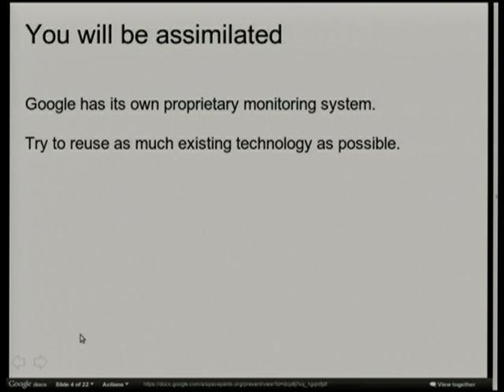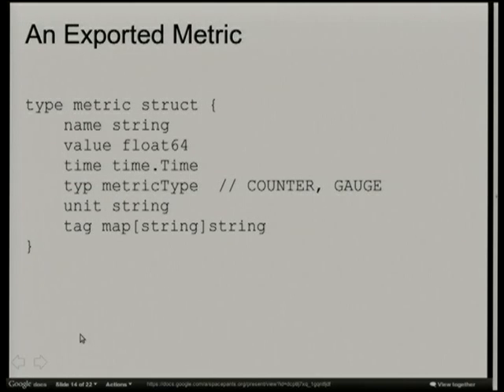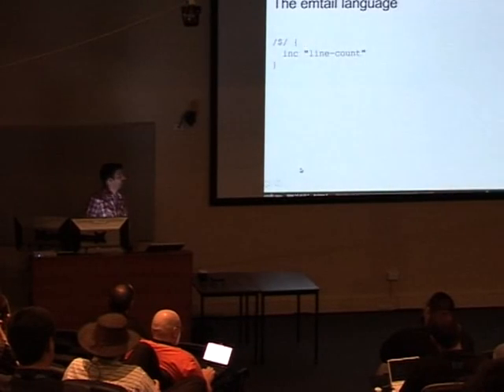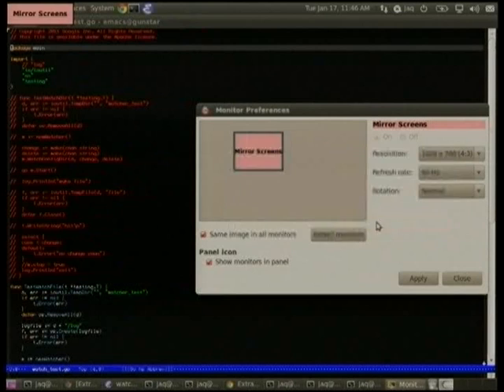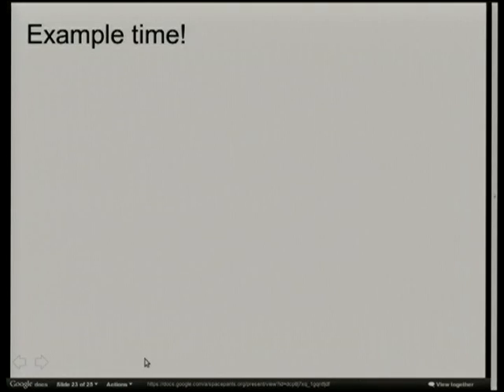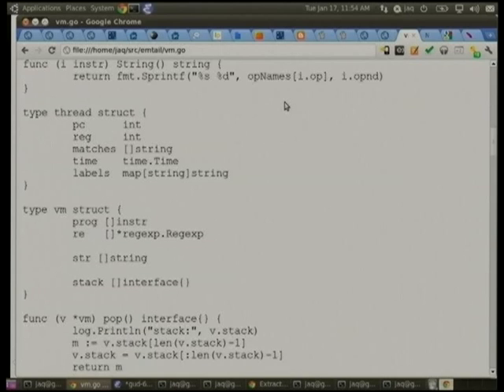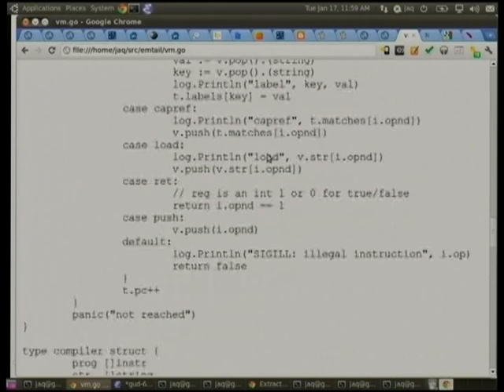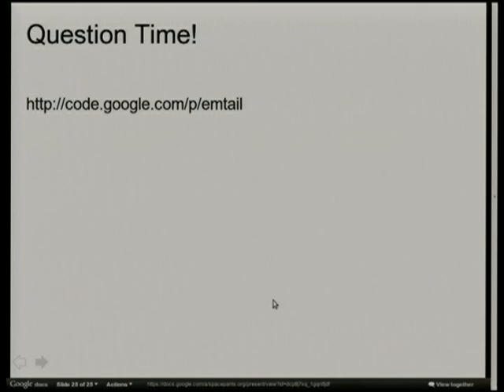[Linux.conf.au 2012] Extracting metrics from logs for realtime trending and alerting